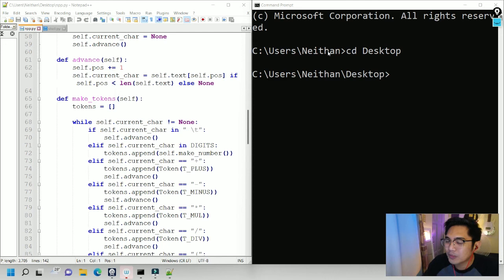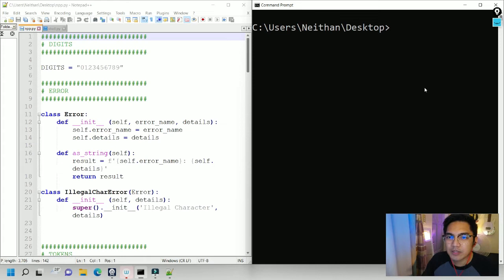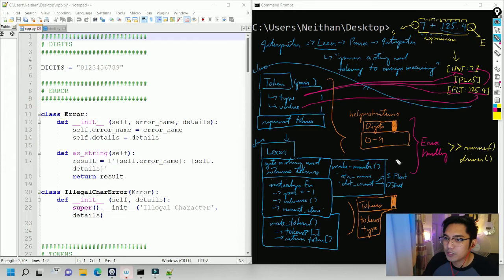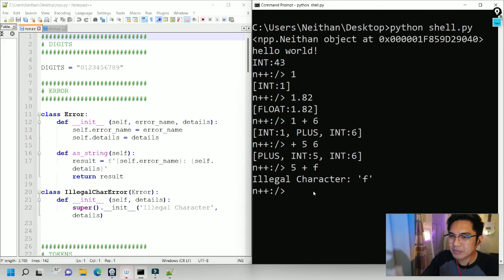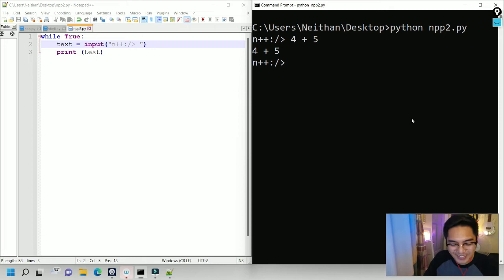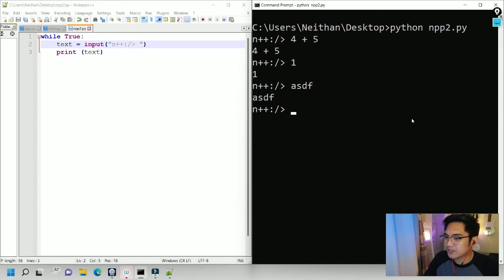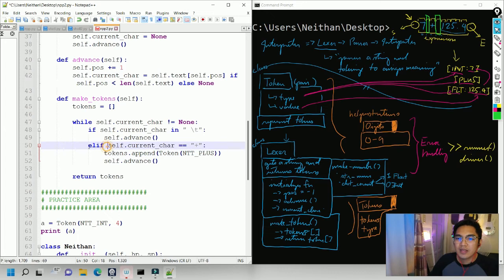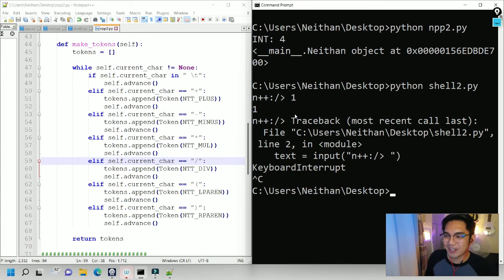Building your own programming language in Python3 - Part 1: LEXER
In this video we will be creating a Lexer, known to be the first component needed towards the creation of an interpreter (Lexer-Parser-Interpreter).

The video attempts to re-explain the work of David Callanan in a manner that's better suited for the context of our local Structure of Programming Languages course.

00:31 Theory (what is a Lexer?)
3:28 The Lexer class diagram
13:02 Running the finished program to show what it does
15:24 Creating the driver file/program
15:43 Behold the neithan++ programming language (haha!)
18:09 Coding the Token Class
26:26 A designated practice area for your code
29:53 Coding the Lexer Class
40:45 Coding the Runner/Driver function
44:41 Tokenizing numbers
55:11 Demonstrating our lexer version 1

We first try to look at the theory behind the behavior of a lexer (assigning meaning to numbers and operators through token creation). We then proceed with coding the Token and Lexer classes and use a driver program to demonstrate it's utility.

In succeeding videos, we will expand the custom language to support the use of variables, conditionals and functions.

This video is created specifically for the CSCI70 class 1st Semester A/Y 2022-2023. I've prepared a public semester-long problem set for the class that you may also try solving

References:
David Callanan loosely based his tutorials on this resource: